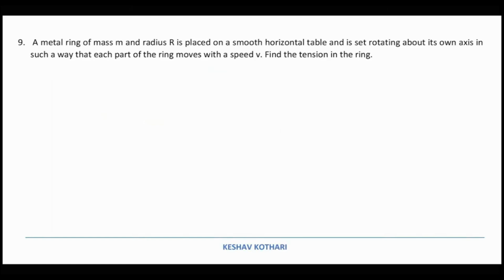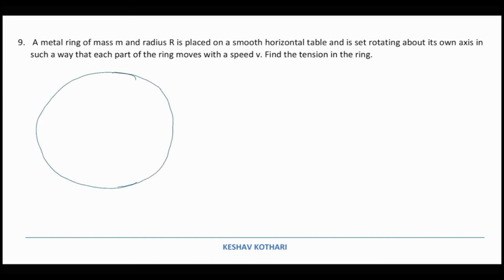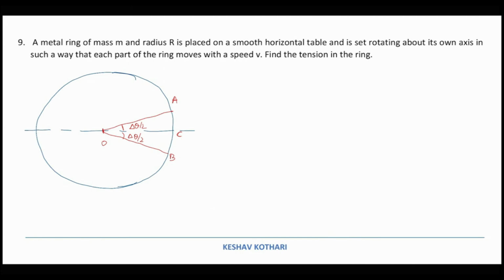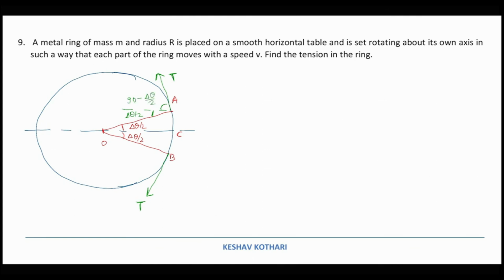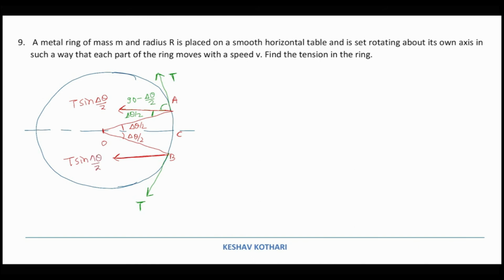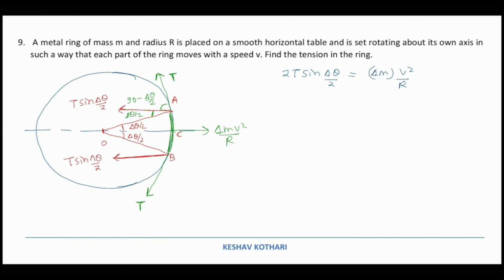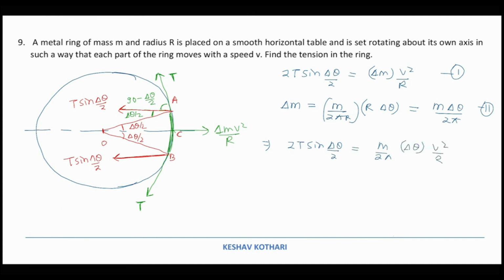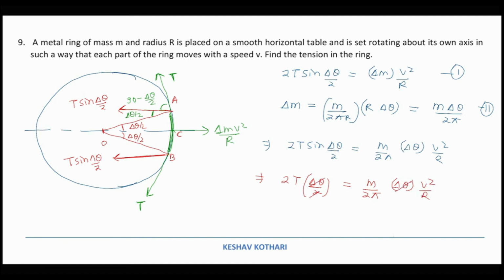Circular Motion | Problem Solving Series | Question 6 | JEE / NEET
Welcome to the Circular Motion Problem Solving Series! 🎯

This series is designed to help you master Circular Motion through concept-driven problem solving — perfect for students preparing for JEE, NEET, or any competitive exam.

In each episode, we’ll cover:
🔑 Key Concepts like Angular Variables, Angular Velocity & Acceleration, Centripetal Force, Banking of Roads, Motion in a Vertical Circle, Non-uniform Circular Motion, and Applications in Daily Life & Advanced Physics

🎥 Visual strategies & tricks to simplify complex setups

⚡ Pattern recognition & symmetry-based approaches for quicker problem solving

Whether you’re just starting out or revising for exams, this series will strengthen your understanding and sharpen your problem-solving skills in Circular Motion.